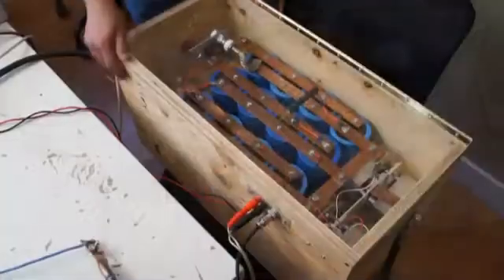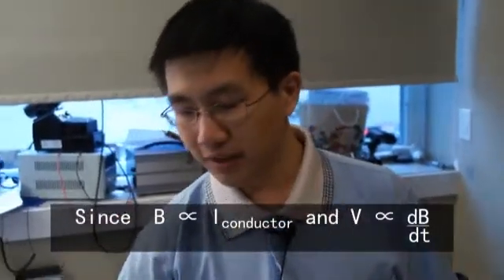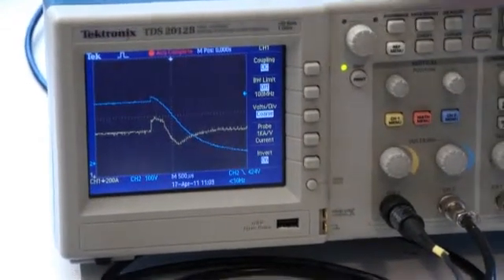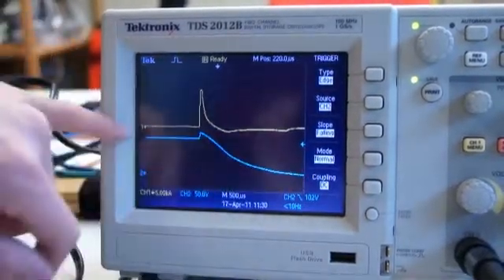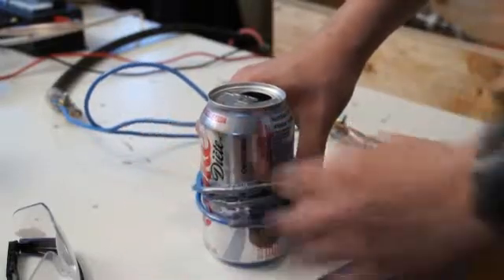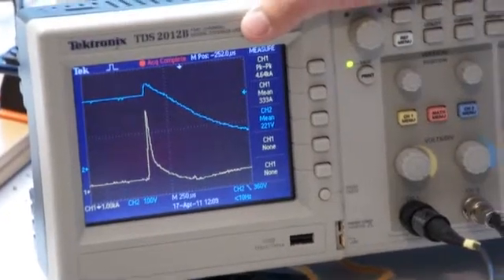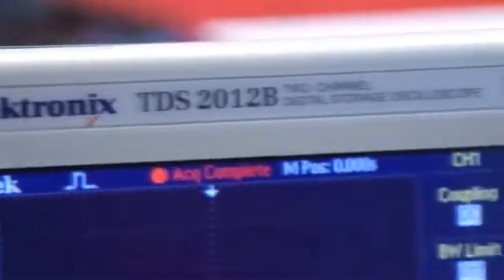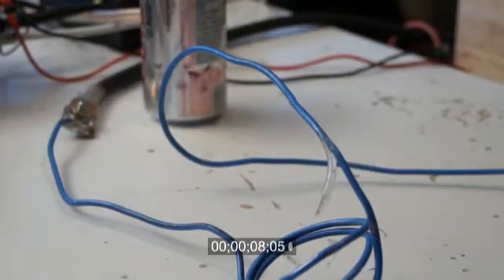Inductive Current Sensing - The 10kA Challenge - by aonomus